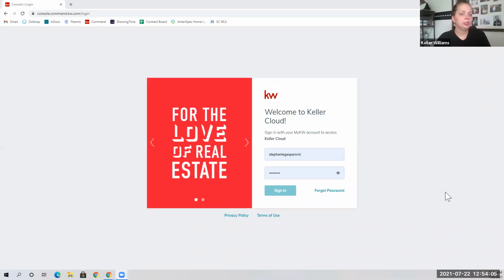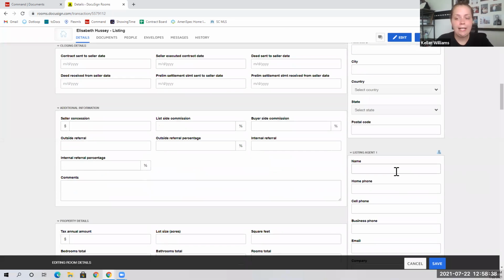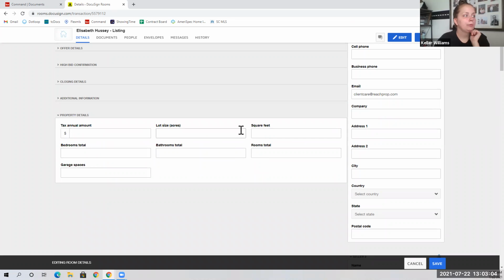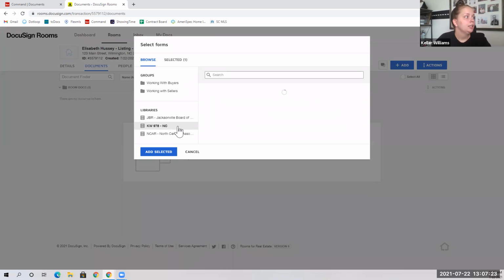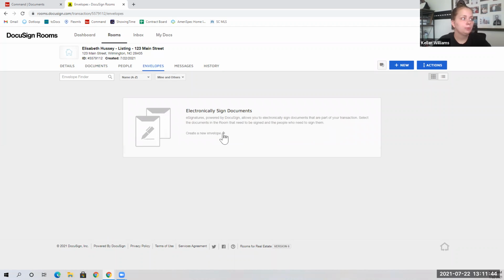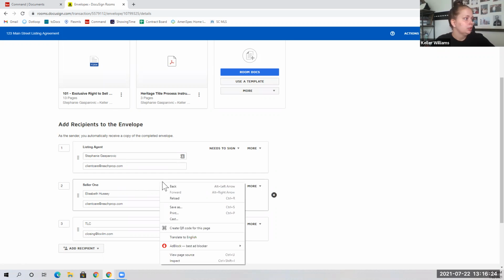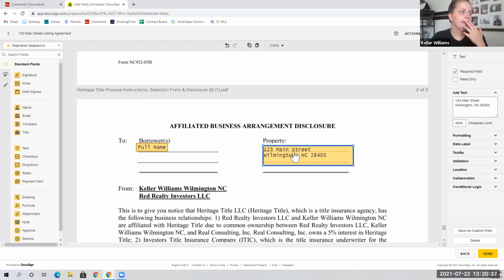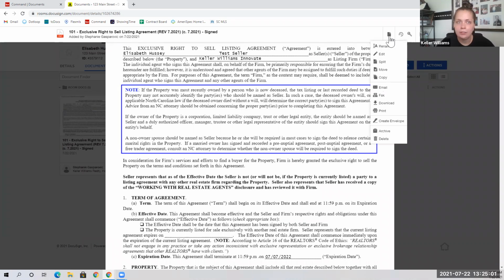Docusign Basics w/Elisabeth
Transaction Coordinator Elisabeth Hussey takes you through this intro to Docusign training to get you started integrating Command with Docusign.